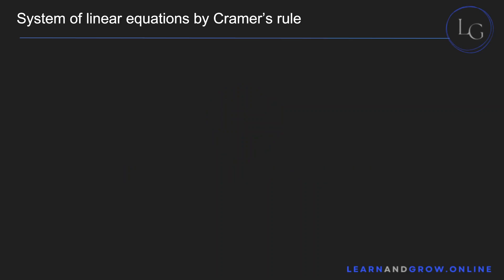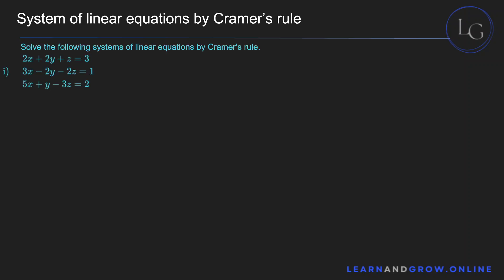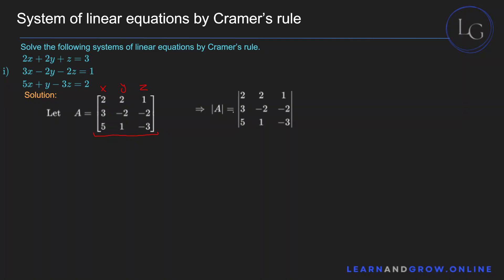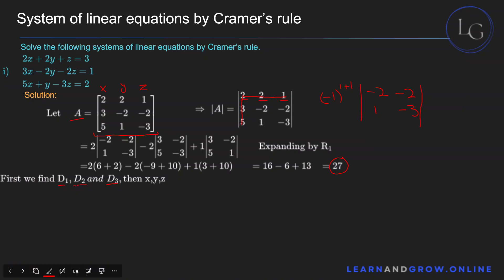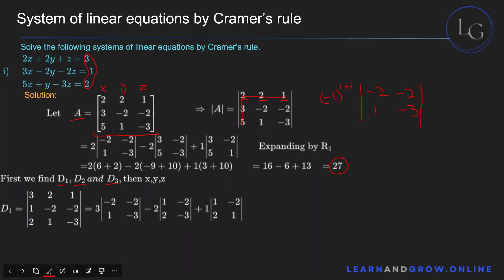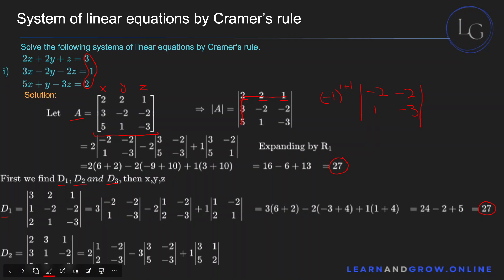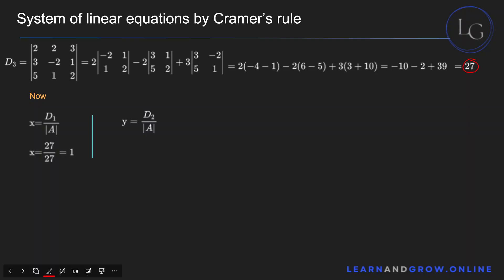Cramer’s Rule, Cramers Method, Cramer's Law, Solving a Linear System by Cramer’s Rule, English (99)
Cramer's rule, Cramers method, Cramer's law, Solving a system of linear equations by Cramer’s rule, English.
This video covers topic variations:
Cramer's rule,
Cramers method,
Cramer's law,
Solving a system of linear equations by Cramer’s rule,
Cramer matrix,
Cramer method matrix,
Cramer's rule for 2x2,
Cramer rule 2x2,
Cramer's rule method 3x3,
3x3 Cramer's rule,

Whether you're a student looking to improve your grades or just someone interested in expanding your knowledge, our educational videos cover a wide range of math topics to support your learning journey. Join us on this exciting adventure and start mastering math today. Watch now!